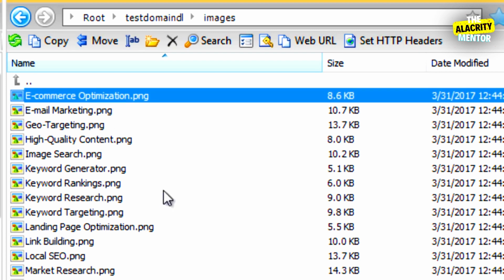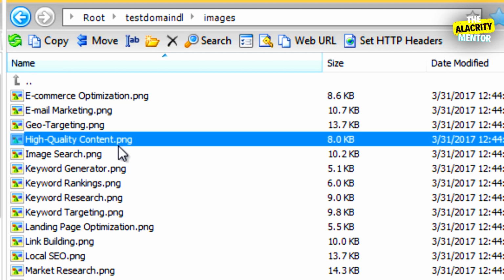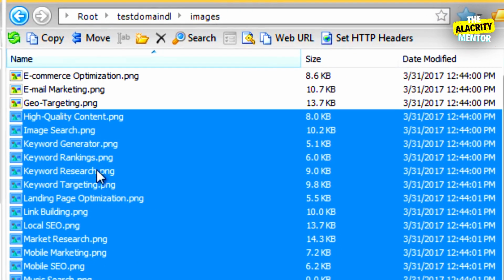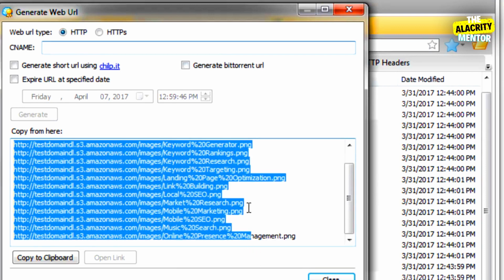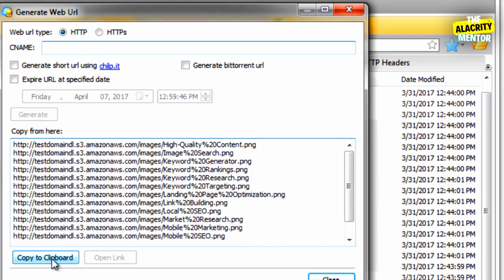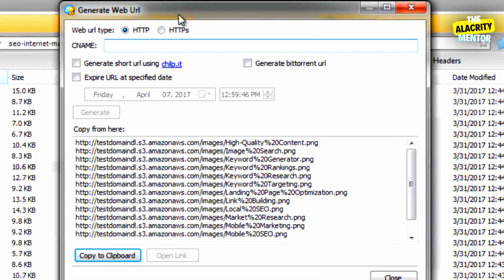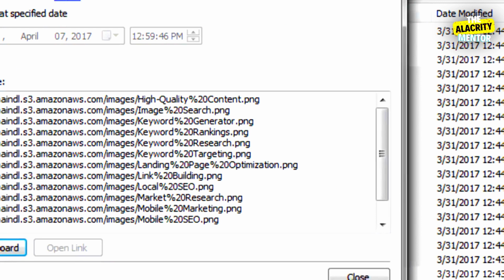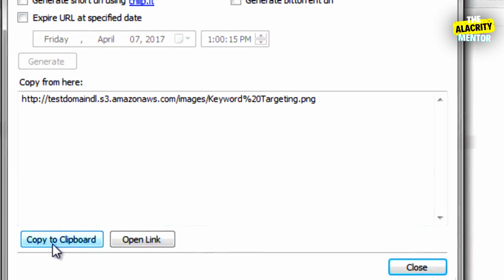Amazon S3 Crash Course-Class 09-Getting URL to Each File.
Welcome to Video #9, Getting URLs to Each File.
Now I want to show you how to get the URL so that you can go into your WordPress site or your
HTML site and you can link the images or you can link to your zip files or your video files or
whatever files that you might have just uploaded.